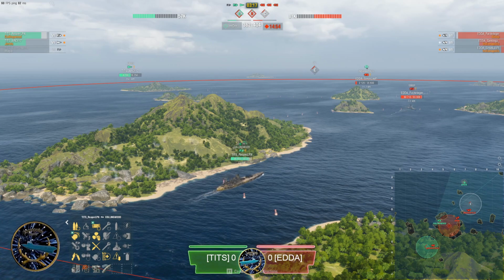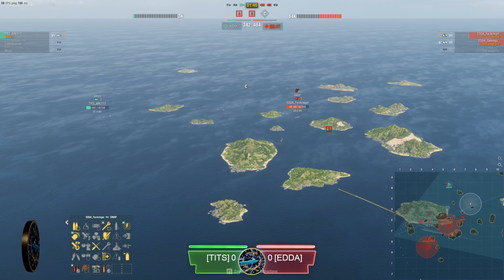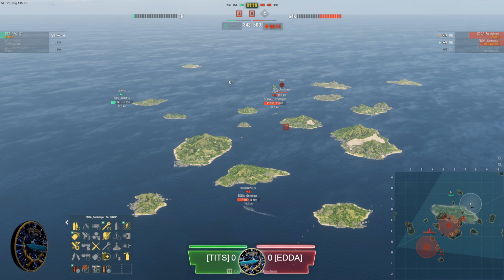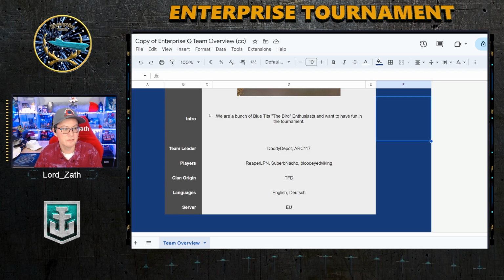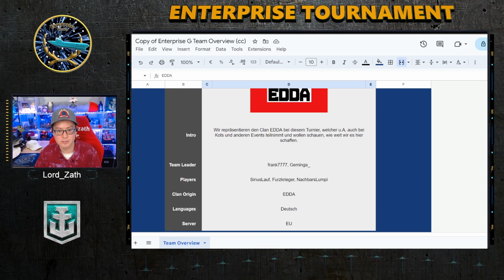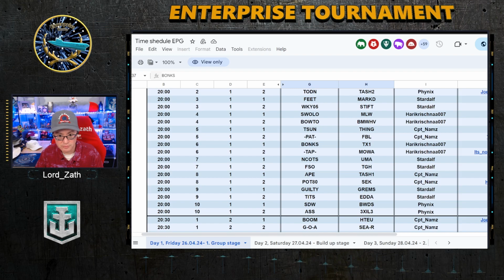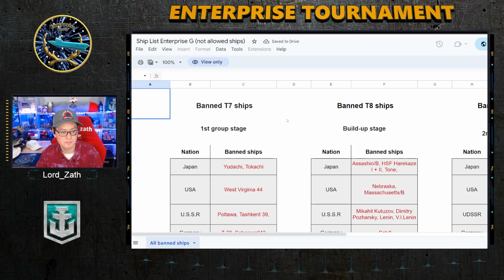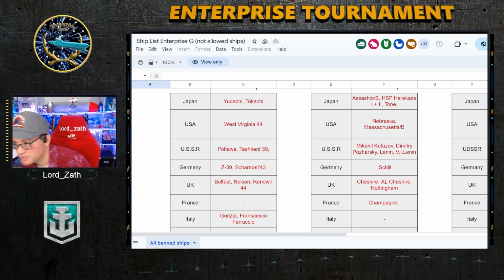TITS v EDDA - Enterprise G Tournament Groups Stage Day 1 World of Warships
Link Collection The Enterprise G World of Warships tournament features teams of 3 players who eventually merge to form teams of 6, then teams of 9. Open to players of all skill levels, it is one of the tournaments deemed more accessible than King of the Sea. Which teams can find the right combination of skill, communication, and luck to make it to the end?

0:00 - Game 1
14:15 - Game 2